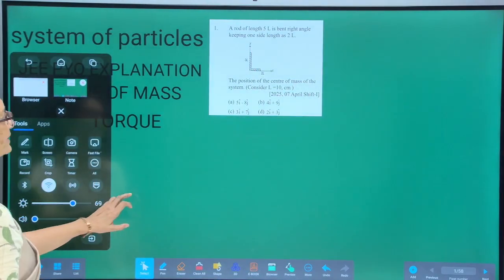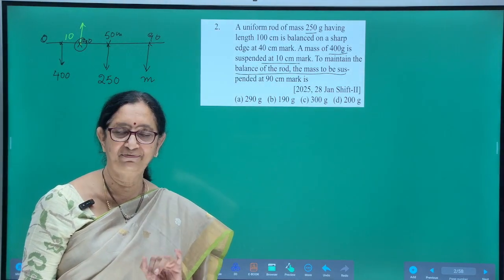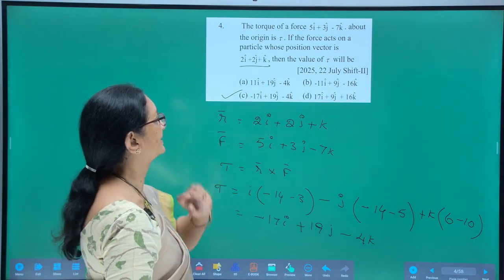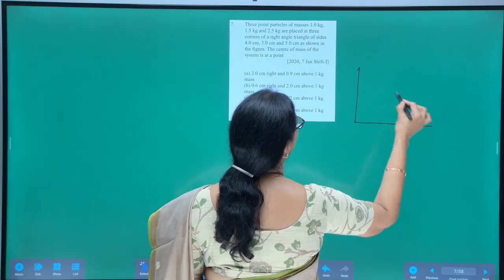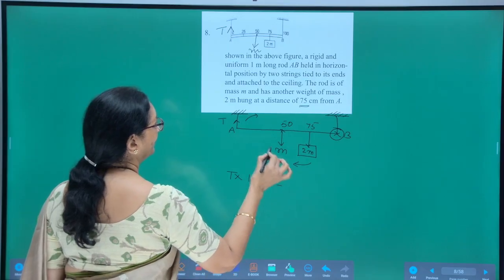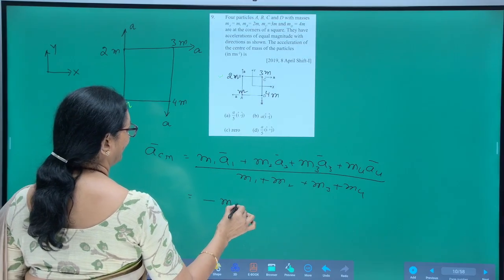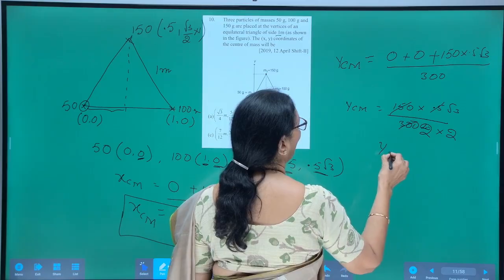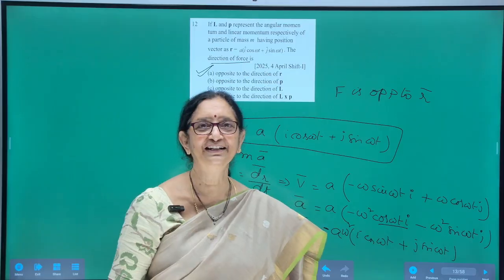SARADA MADAM PHYSICS CLASSES IISYSTEM OF PARTICLES II JEEMAIN PYQS-2019-25 II